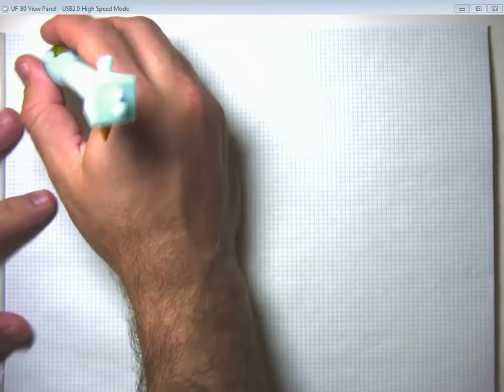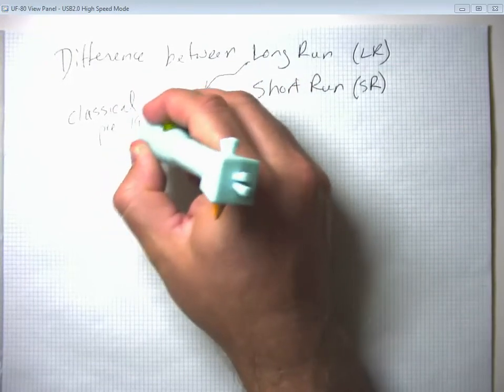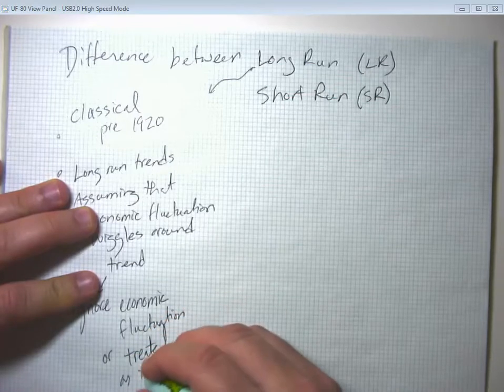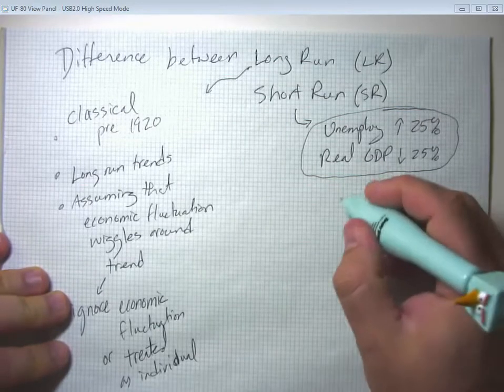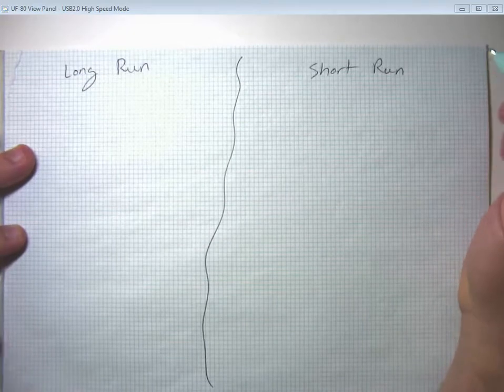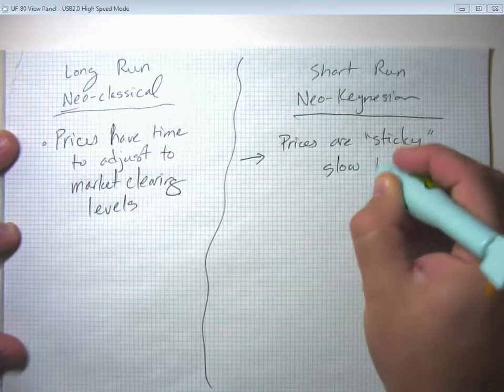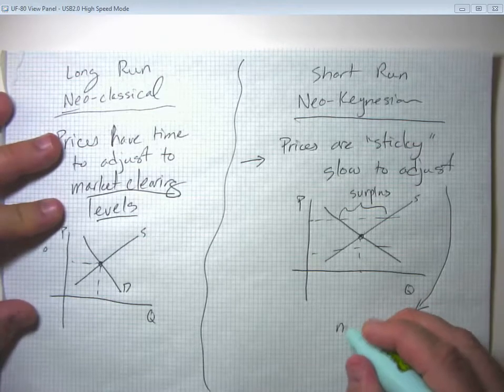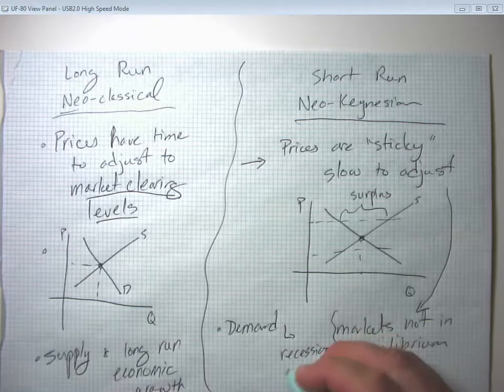Economic Fluctuations Part 2 Long Run Neoclassical vs. Short Run Keynesian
How the long run neoclassical view of the macroeconomy is different from the short run Keynesian view.